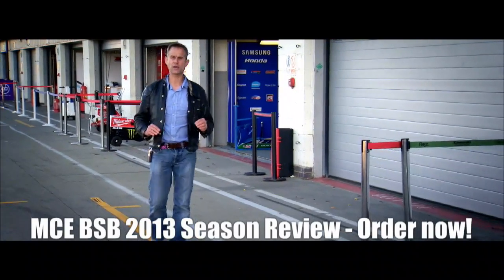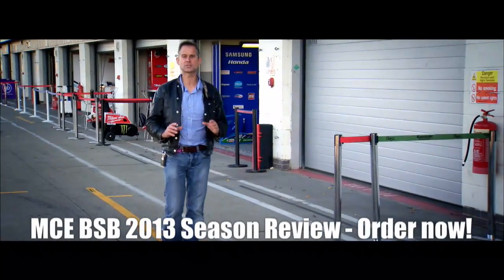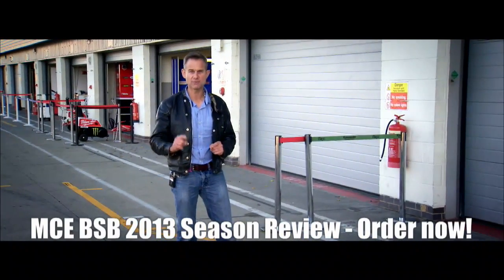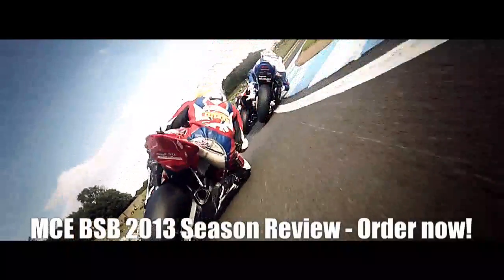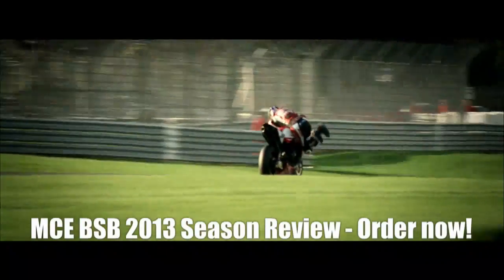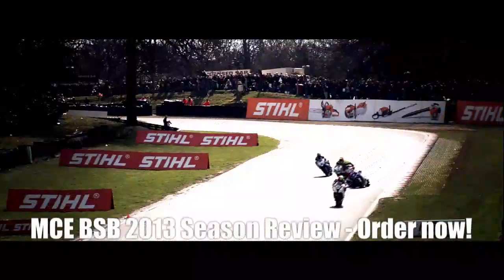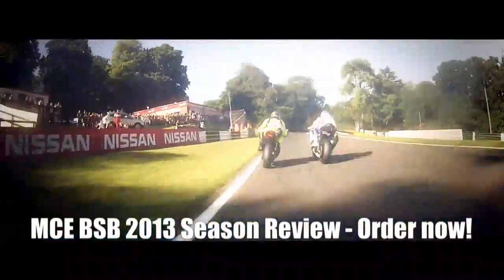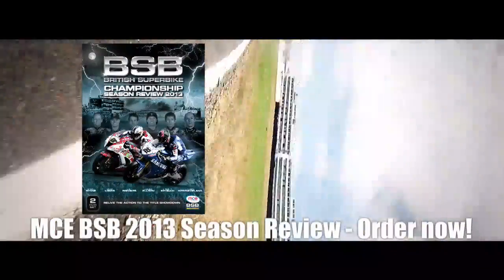MCE British Superbike Season Review 2013 Trailer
This Official 2013 MCE insurance British Superbike Season Review, covers every race from Brands Hatch in April through to the Showdown finale on the GP circuit in October. Shot in stunning HD, and featuring all new and exclusive on-board race footage courtesy of the new Drift Ghost HD mini-cams, the 2013 MCE British Superbike championship saw incredible surprises, tears and total elation from its line-up of international racing superstars. This 2 DVD set includes over 6 hours of intense, high octane action from all 12 rounds, with ex-racer and MCE BSB TV commentator, James Whitham presenting the highlights of this season's racing action, hair-raising fairing bashing, wheel-to-wheel close encounters and extraordinary crashes. The electrifying format of the MCE BSB showdown guarantees a spectacular season finale, culminating in 6 Superbike gladiators battling for the title. Reigning champion Shane 'Shakey' Byrne is attempting to win the title for an historic fourth time, but hot on his tail is the young Lincolnshire racer Alex Lowes. Japanese superstar Kiyo is also gunning for his fourth title, and the Suzuki riding Australian Josh Brookes has a massive point to prove after coming so close in 2012. Throw in the experience of Yamaha's James Ellison and the new talent of BMW's James Westmoreland, the MCE British Superbike championship is undoubtedly the best and most exciting domestic superbike series in the world!